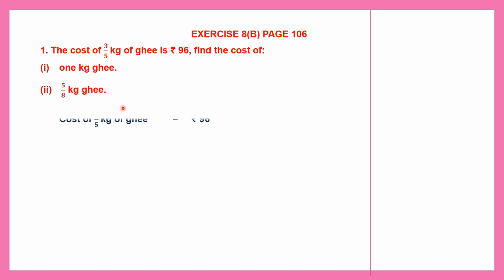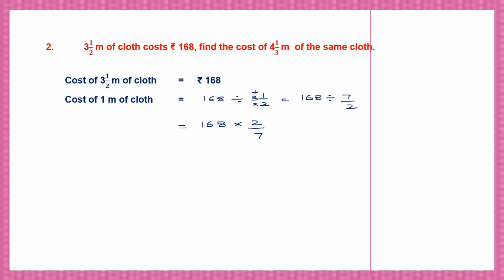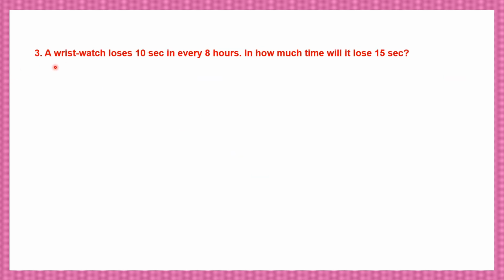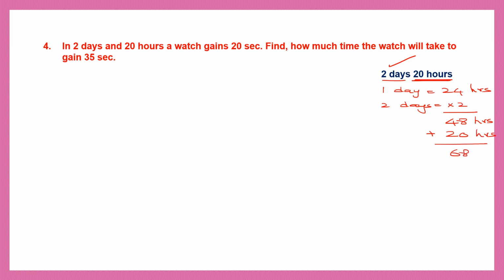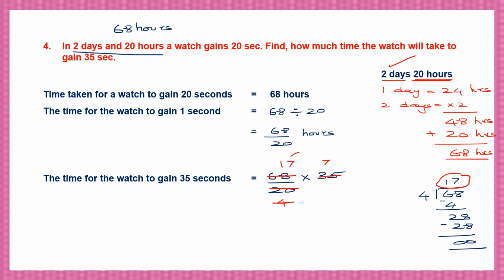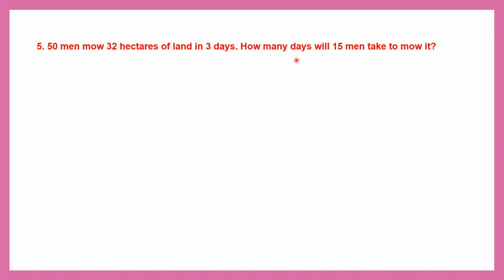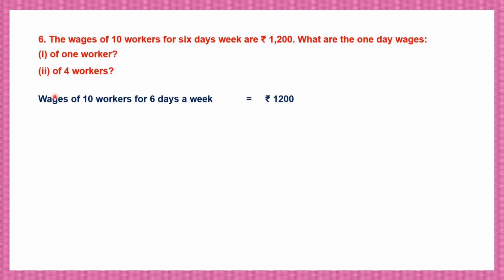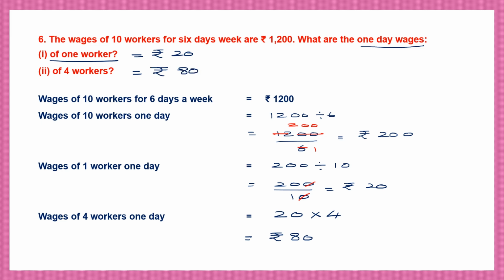UNITARY METHOD, EXERCISE 8(B) QUESTIONS 1 TO 6, CONCISE MATHEMATICS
Hi everyone, in today's video, we will be doing UNITARY METHOD, EXERCISE 8(B) QUESTIONS 1 TO 6

UNITARY METHOD
DIRECT VARIATION
INDIRECT VARIATION
STATEMENT METHOD